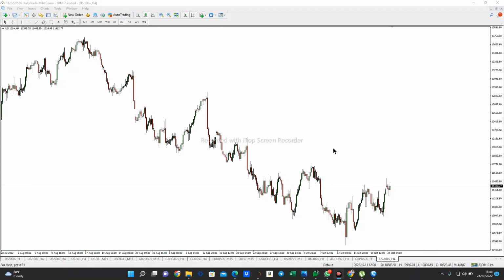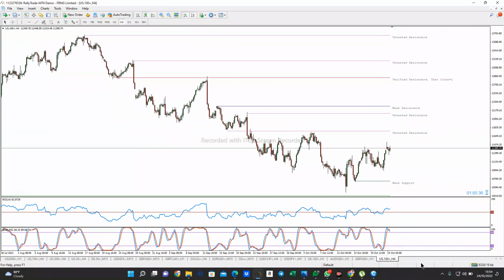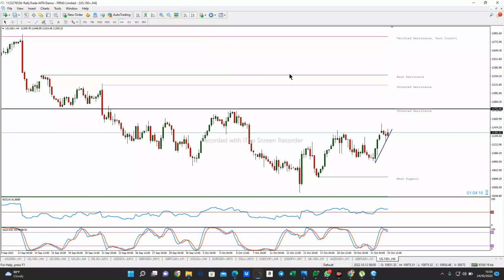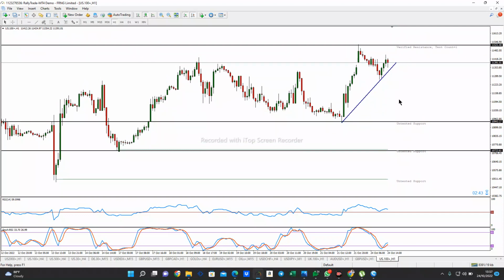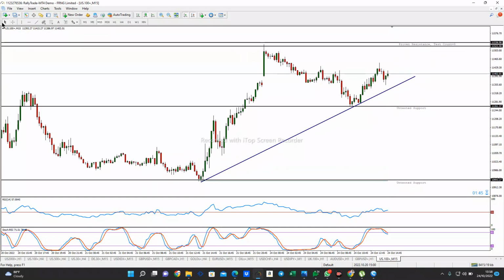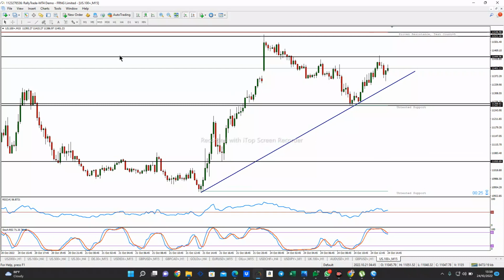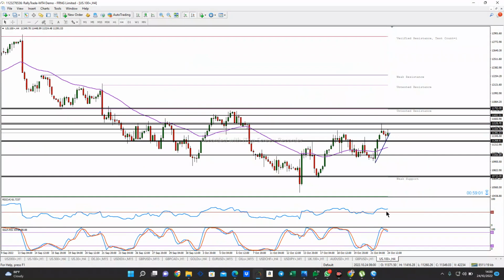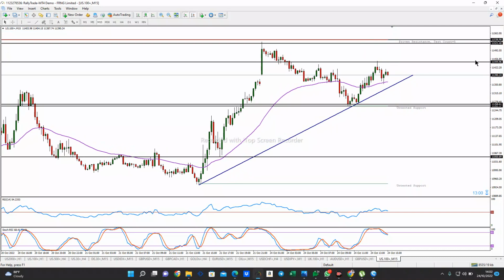How I analyse US 100 from Scratch (Video Trade Hint 24th October)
A comprehensive breakdown of what to look out for at the open of the New York Stock Exchange session on NASDAQ, US 100. 24th October, 2022.